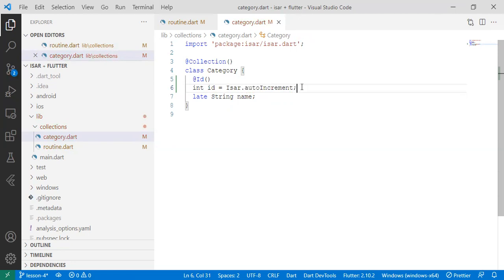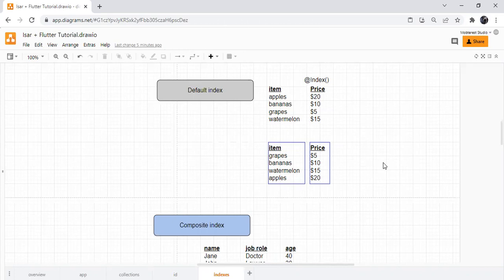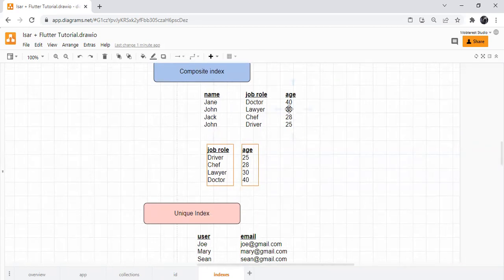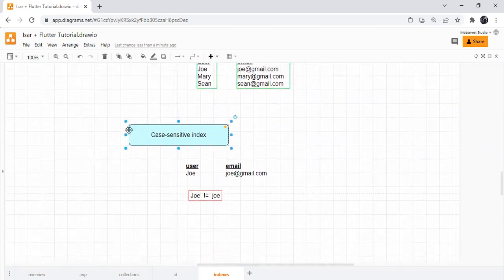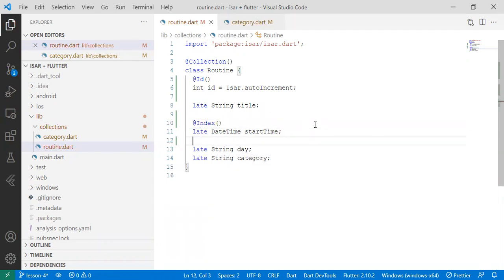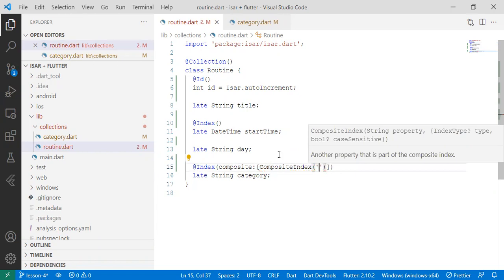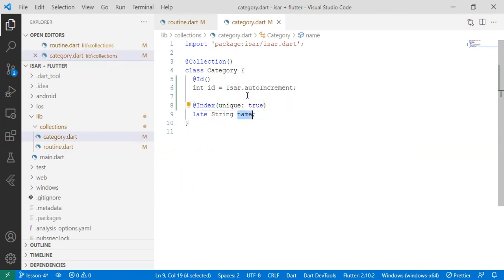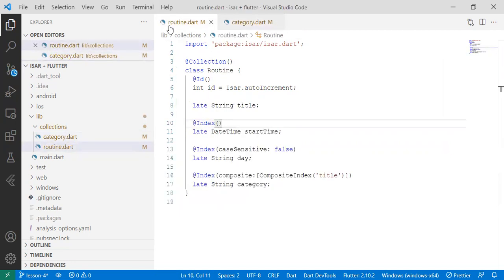Isar Database Tutorial #5 - Using Ids & Indexes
In this video, you’ll get in-depth on how to use Ids and Indexes in the Isar database.